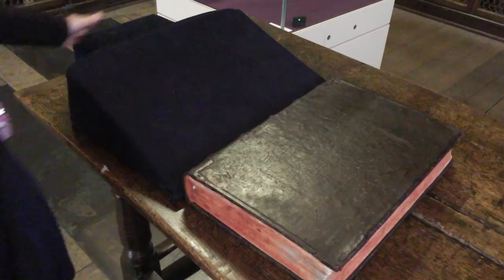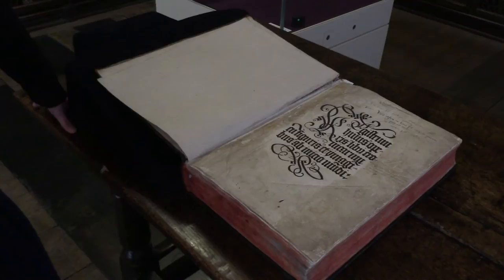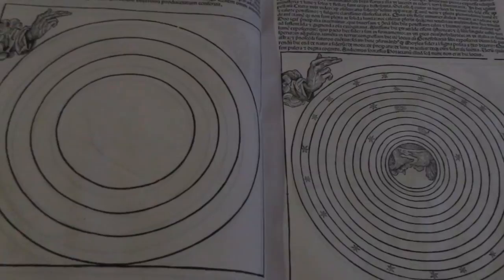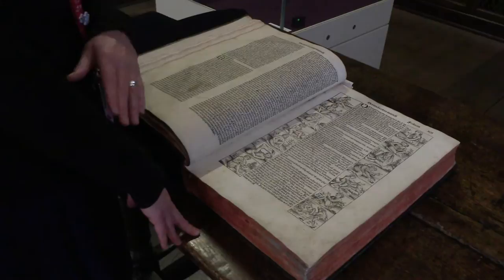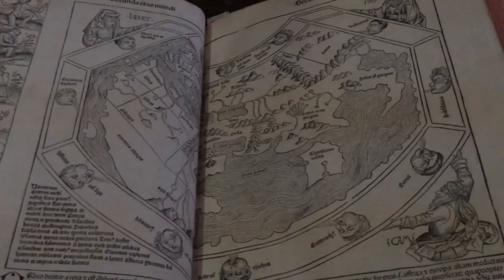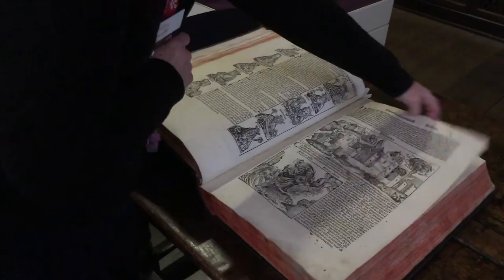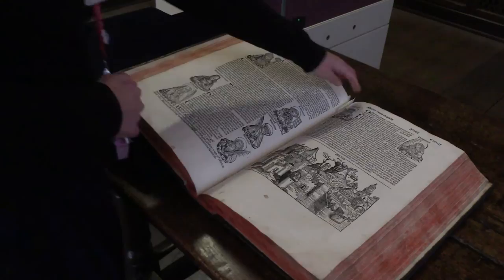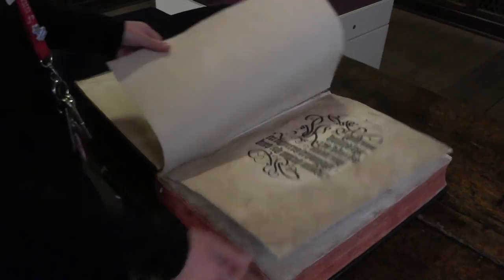Behind the scenes at York Minster Library - The Nuremberg Chronicle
Filmed for World Book Day 2015. Sarah Griffin (Special Collections and York Minster Librarian) shows us one of her favourite pieces - The Nuremberg Chronicle.

Filmed & Edited by: Jamie Clark